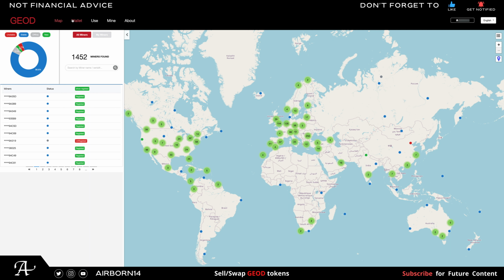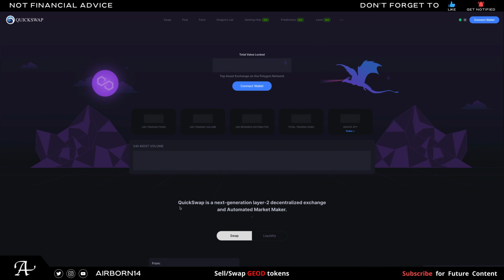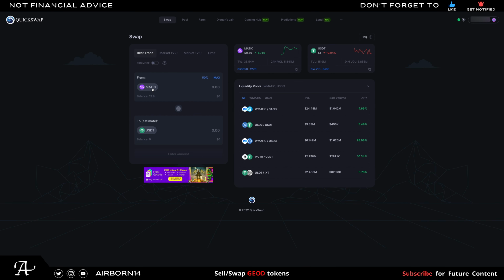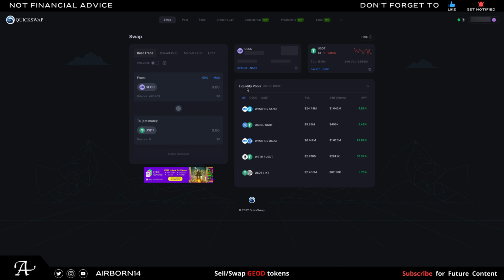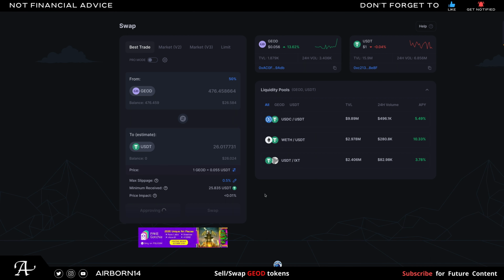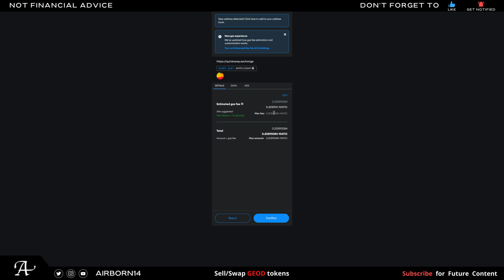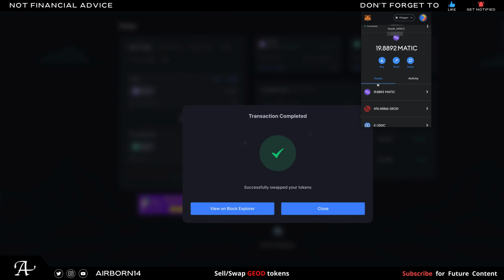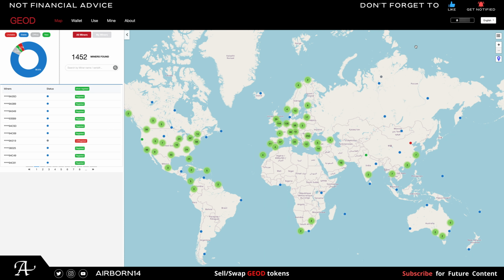How to sell/swap GEOD tokens for USDT (Tether)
I'll explain in detail how to swap/sell your $GEOD Network tokens for Tether (USDT) a stable coin or any other crypto thats in the Polygon network. This Hyfix crypto miner runs on the Geodnet network and is a space weather station that mines the GEOD token.

Show your love for crypto